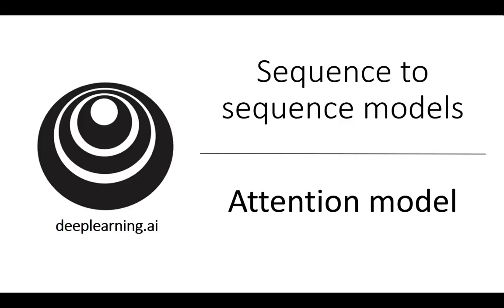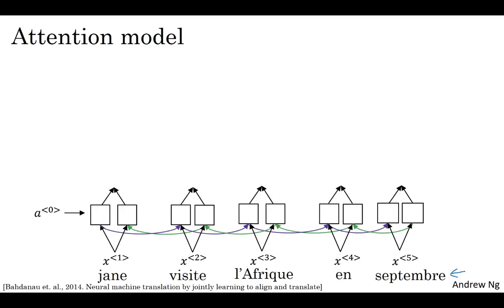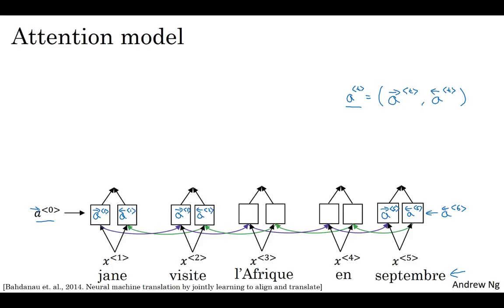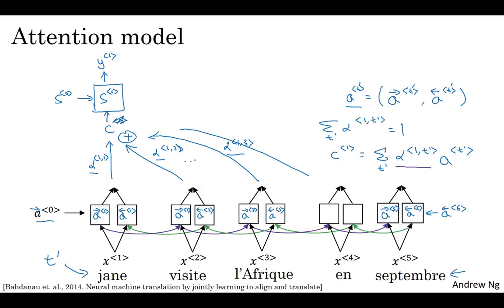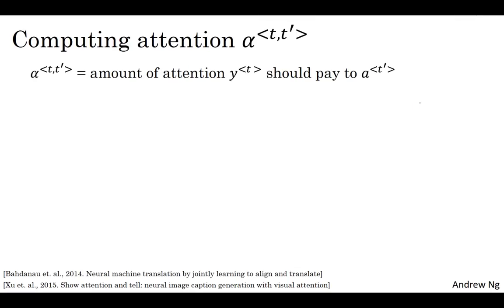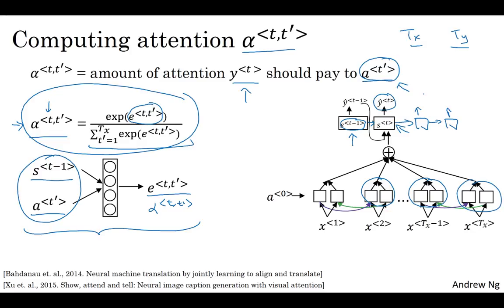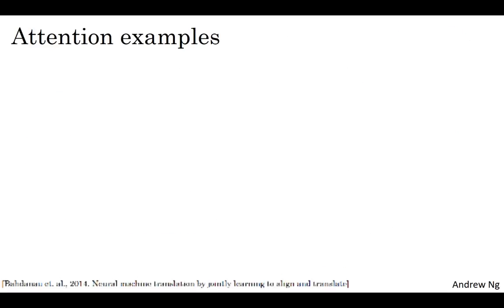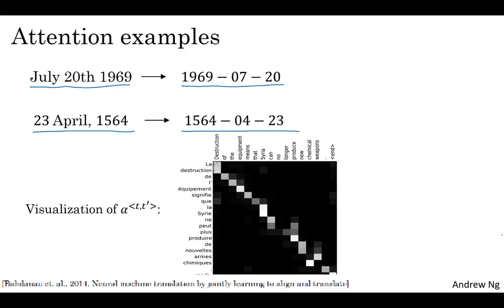C5W3L08 Attention Model